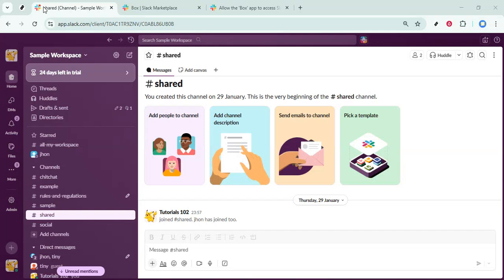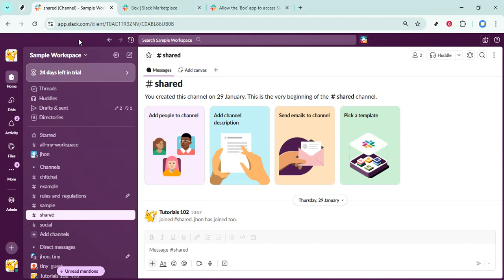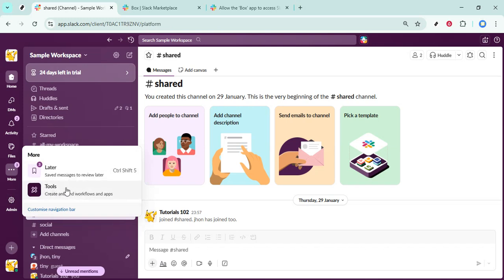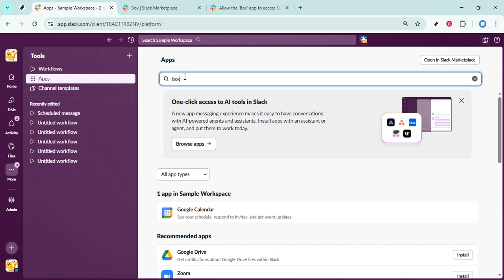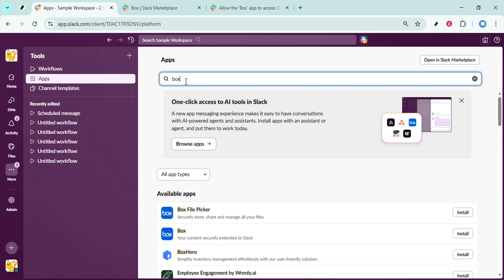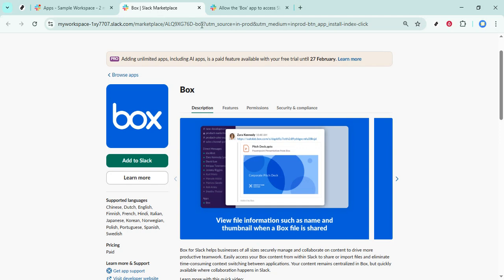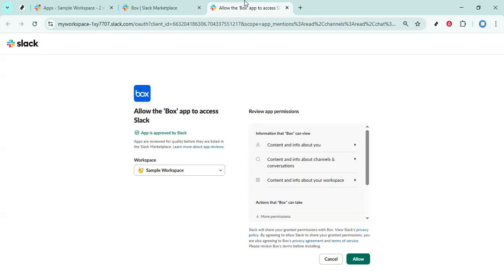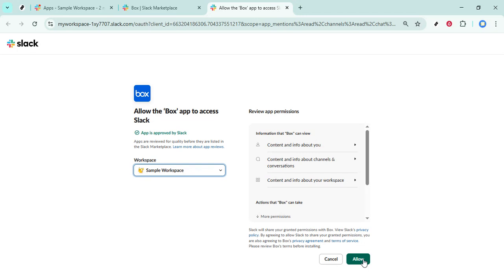How to Connect Slack to Box (Quick Guide)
In today's tutorial, we will guide you through the process of connecting Slack to Box, enabling seamless collaboration and file sharing through these two powerful platforms. This video covers necessary steps, settings, and best practices to enhance your workflow by integrating Slack with your Box account effectively.

By watching this video, you'll learn how to link your Slack account with Box, manage file permissions, and share documents directly within your channels. Follow along and empower your team’s productivity—watch till the end!